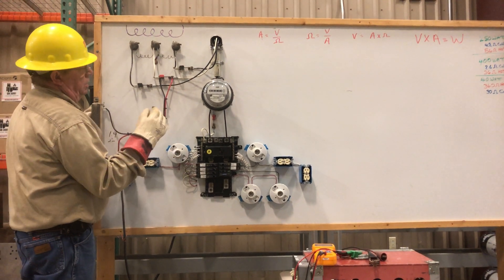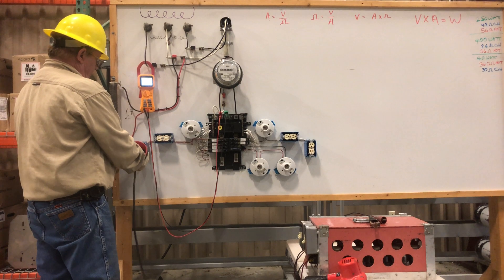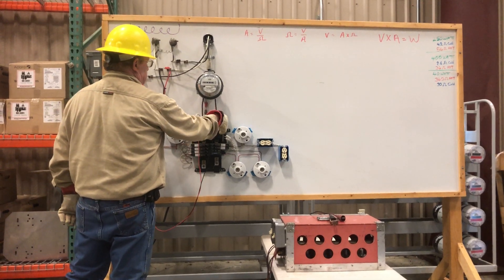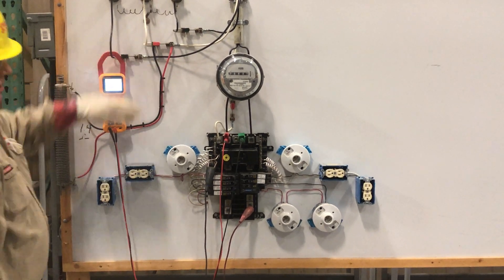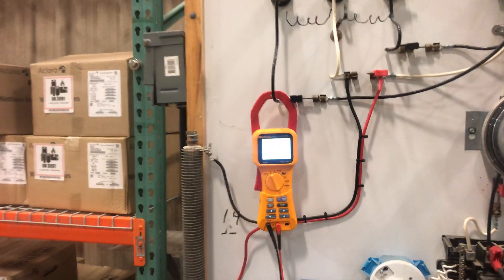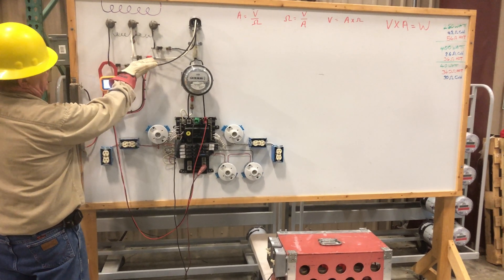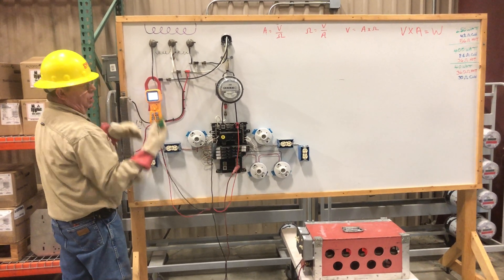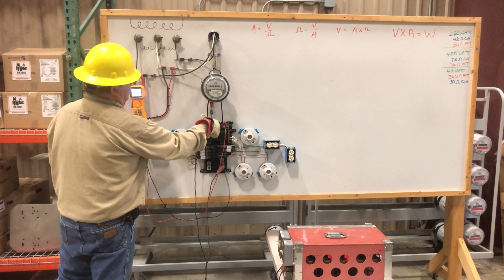Lineman Talk - Troubleshooting a bad secondary neutral connection. 9 min.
Not perfect but I think it is easier to watch.
Demonstration showing a method for hunting a bad connection on the neutral conductor using a load box. In this video the bad connection is between the utility transformer and the customer's meter.
The very end of this video was interrupted and the video was stopped. I haven't decided if this will get a do-over.